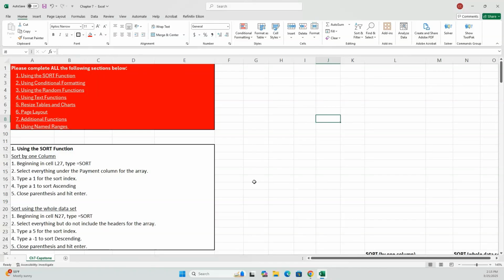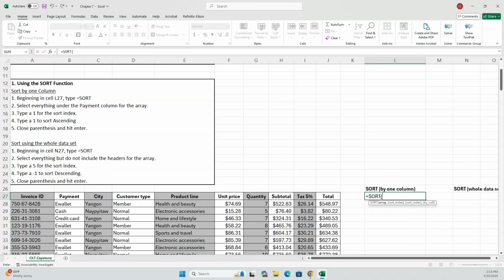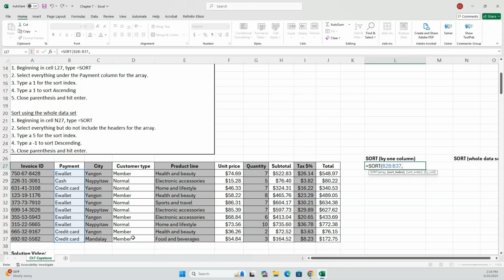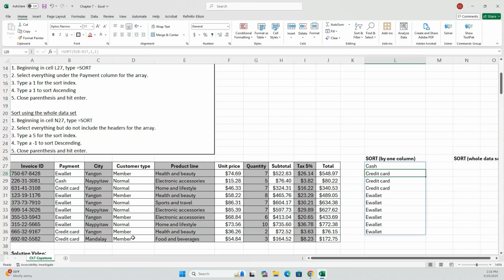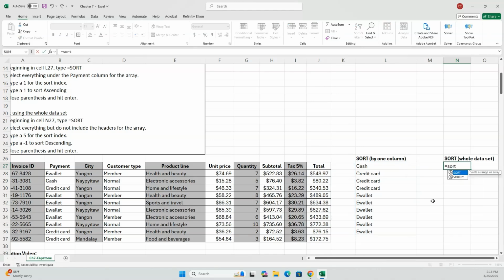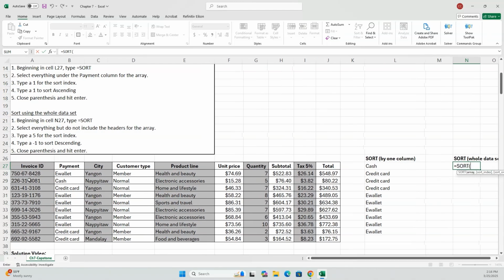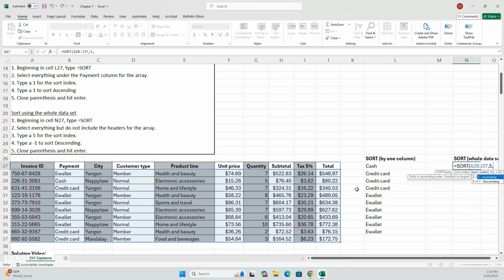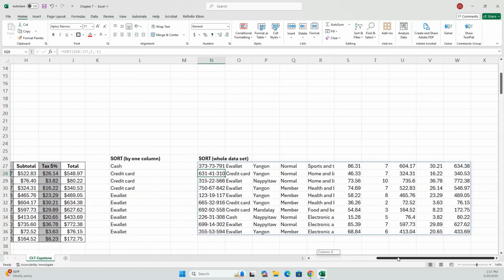Excel MO 210 - 1. Using the SORT Function.mp4